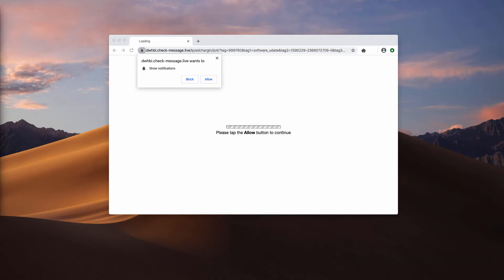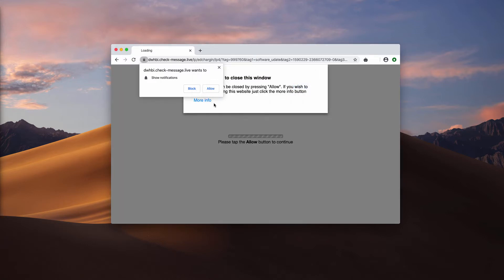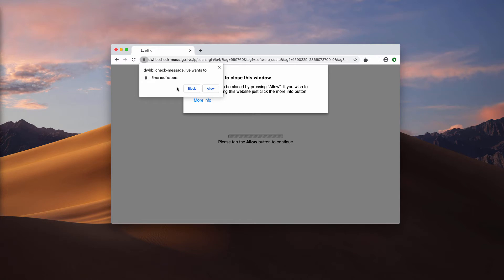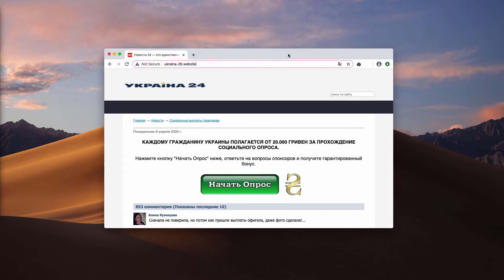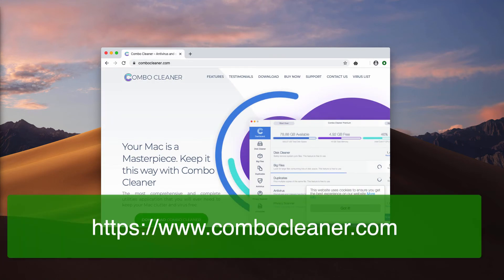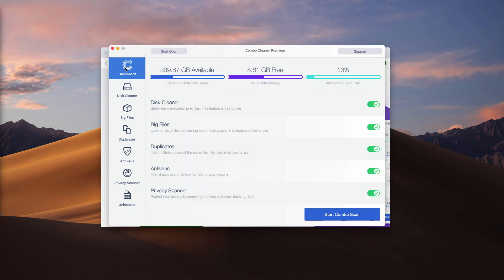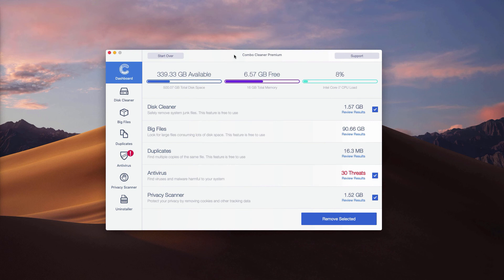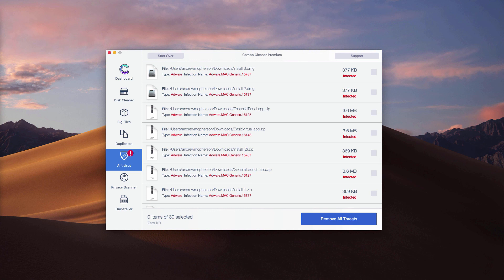Check-message.live fake alerts - how to remove?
Check-message.live pop-ups are extremely intrusive. They show a bunch of unauthorized web push notifications. Use Combo Cleaner for Mac to get your Mac automatically fixed.